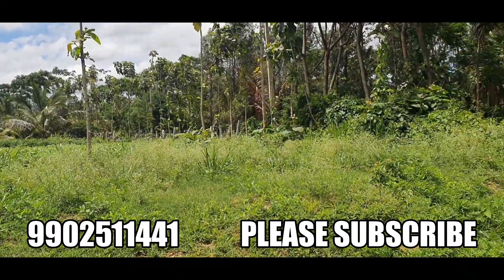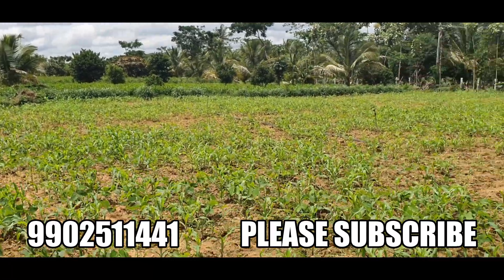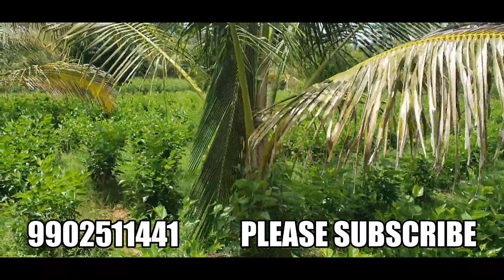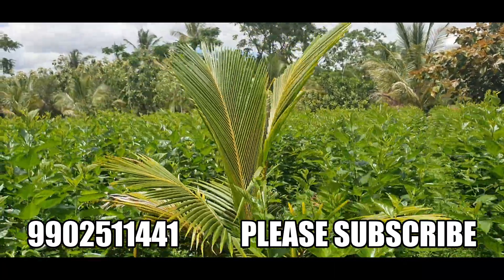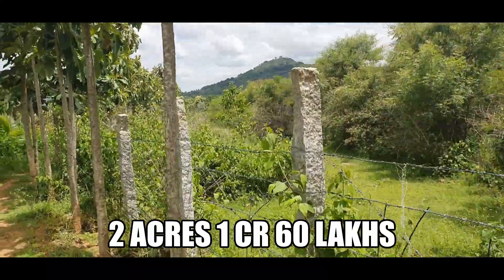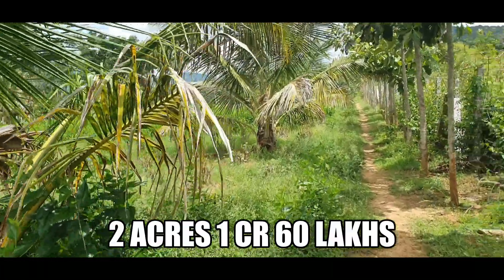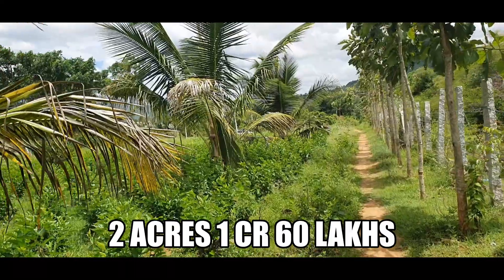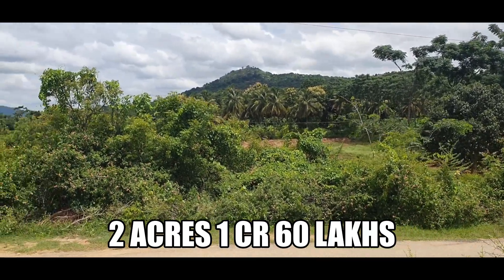For Sale 2 Acres tar road Property, 48 Kms from Bangalore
Tar road attached
2 acre
48 Kms Bangalore
12 Kms Harohalli
7 kms Maralavadi bus stop
43 kms Electronic city
13 Kms Kanakapura